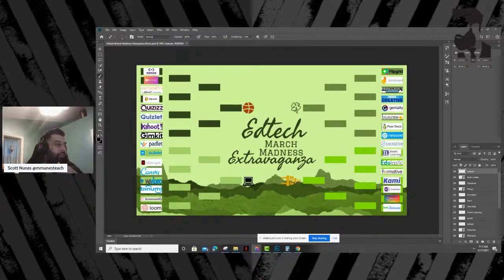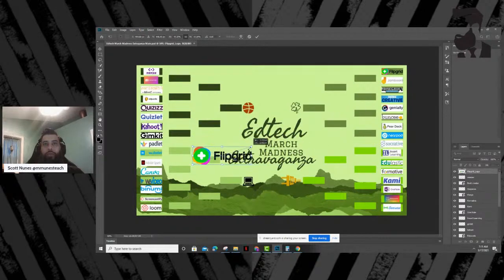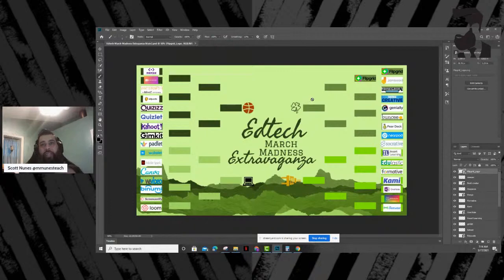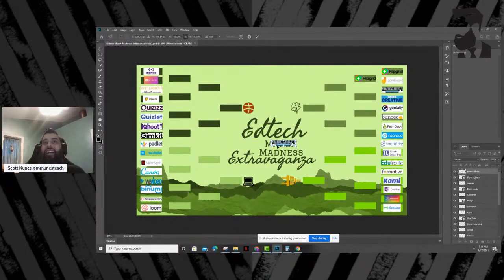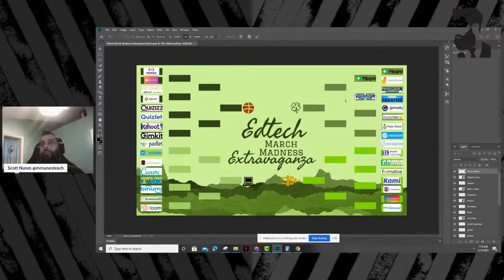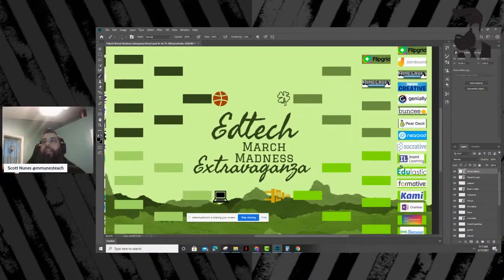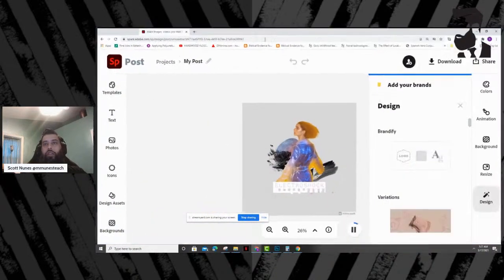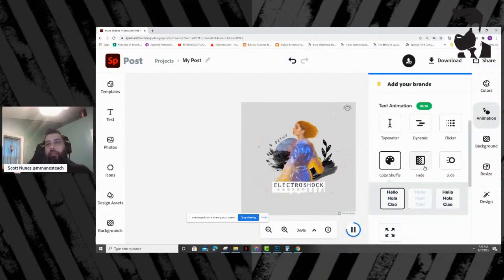Editing the Edtech Madness Extravaganza Matchups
See how I am using elements form Adobe Spark, Photoshop, and Camtasia to do my graphics, videos, and contest